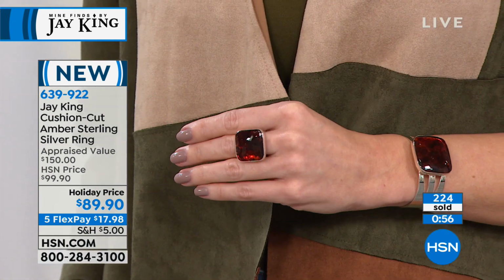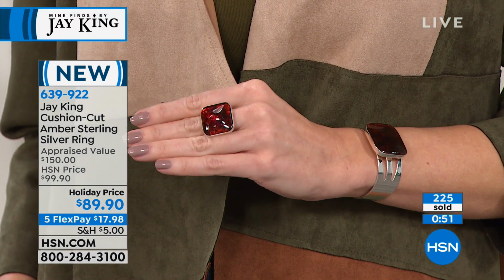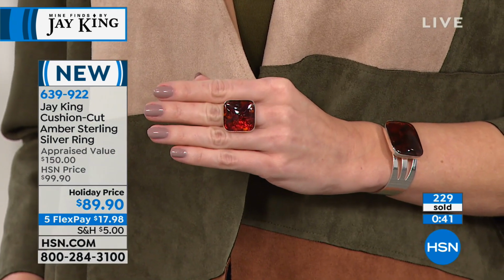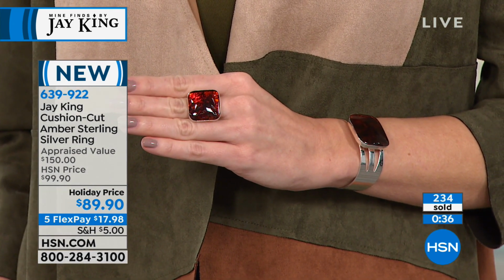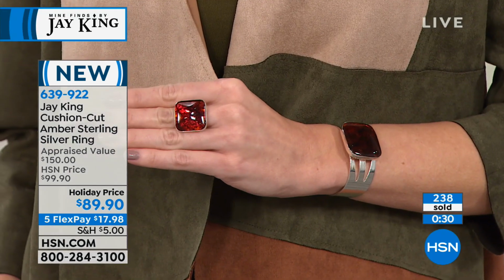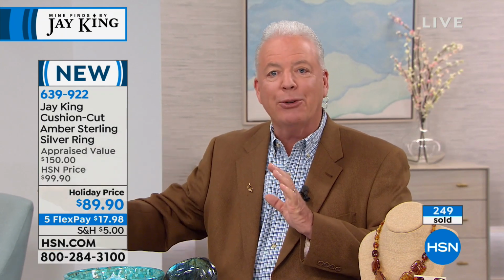Jay King CushionCut Amber Sterling Silver Ring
Beautiful brown amber from the Ukraine is the centerpiece of this bold, handcrafted ring. Slip it on anytime for the kind of stylish, signature looks...